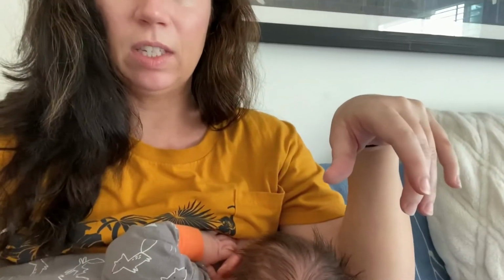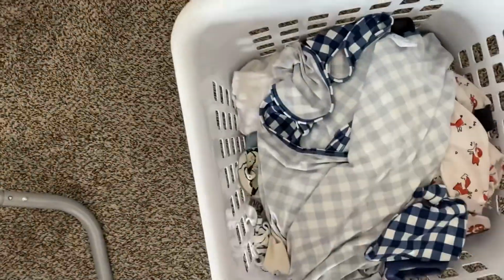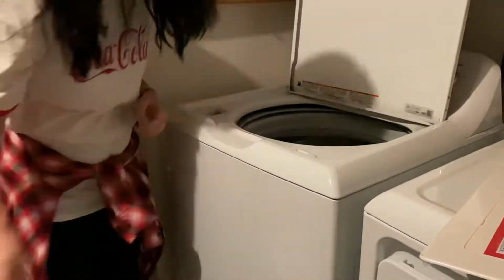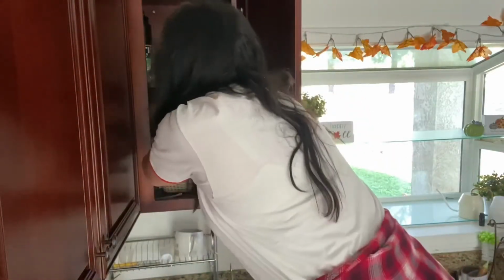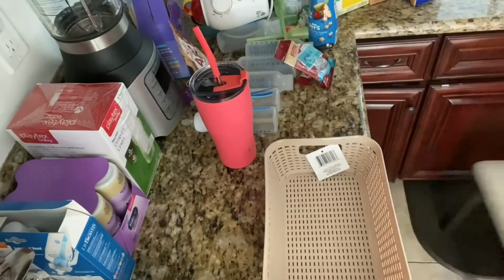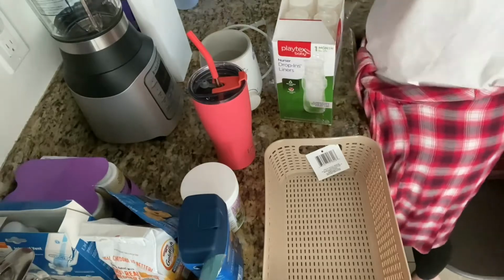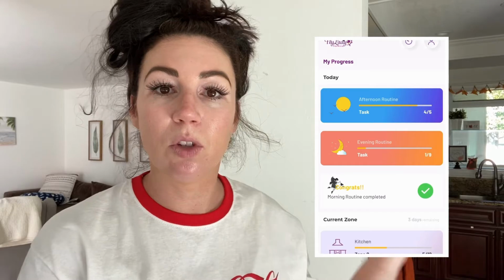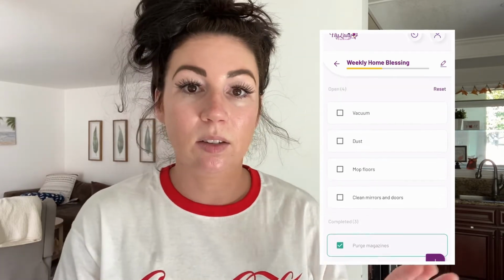Clean with me // FlyLady Method // Daily Cleaning Routines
What’s up! In this video I’m showing you my new daily cleaning routines using the FlyLady method! As a mom to a newborn and a toddler I’m always trying to find the most efficient and least stressful ways to balance maintaining a home and all the other things we do as moms. So I’m excited to share what I’m learning using this new method! Let me know if you use the FlyLady method in the comments below!